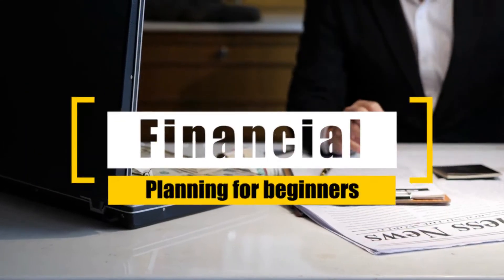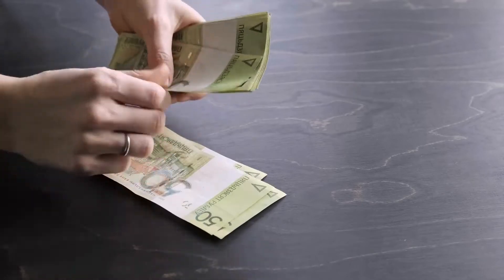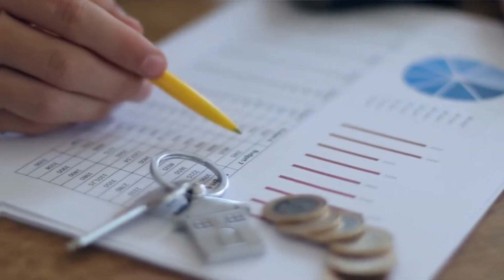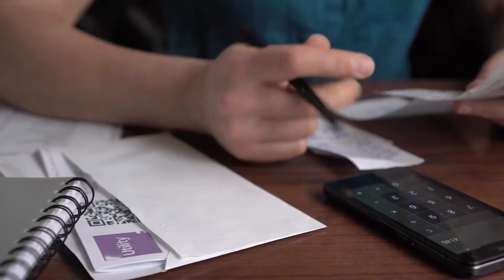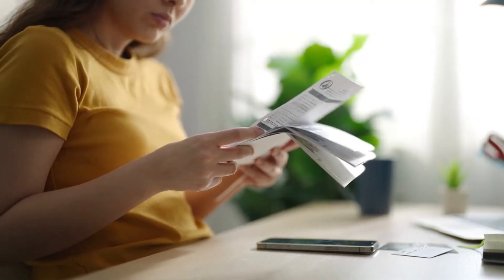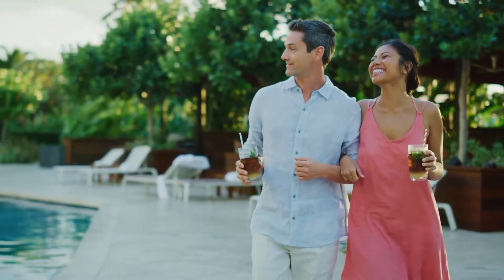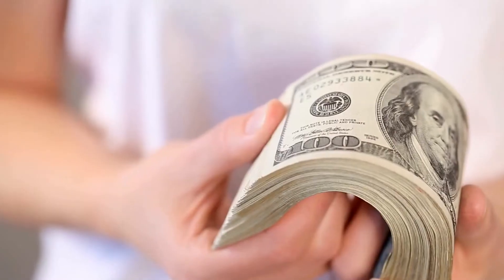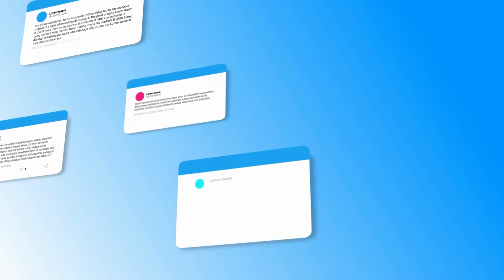10 SECRETS Ways TO AVOID Financial Struggles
If you're feeling overwhelmed about your finances, don't worry! In this video, we're going to share 10 secret ways to avoid financial struggles.🥴

This video is full of tips and strategies to help you manage your money and reach your financial goals.😮 It covers topics like budgeting and investing, and it includes illustrated instructions and examples to help you understand and apply the tips. So take a look and see how you can start building your financial foundation today!😉

📌 Are you interested in starting or scaling a YouTube channel, without having to show your face or becoming a traditional YouTuber?

📌 Sign up for Project Serenity using my link and learn how to multiply your net worth!